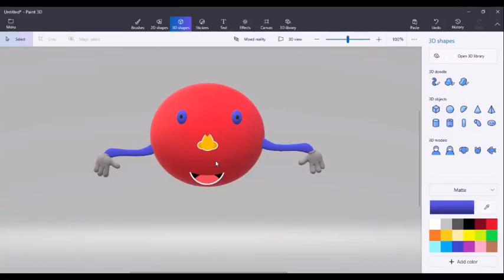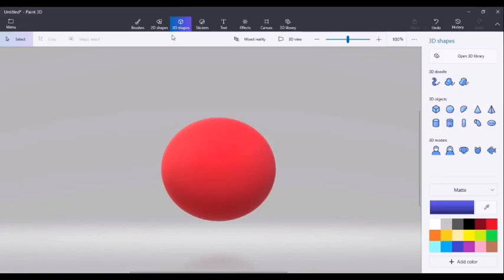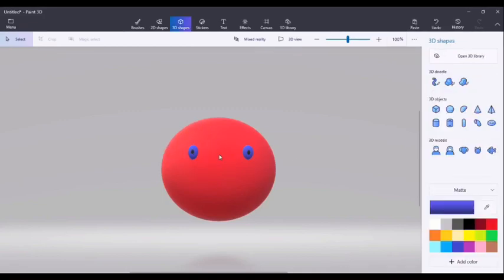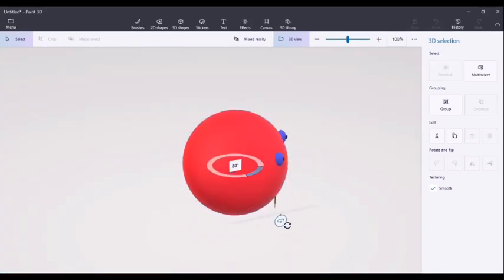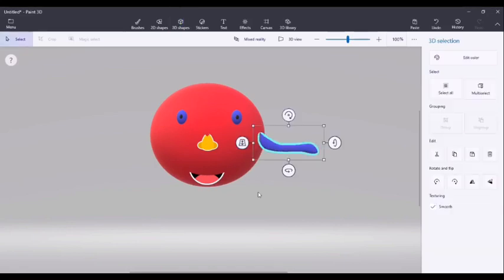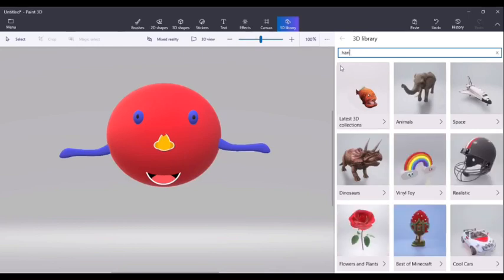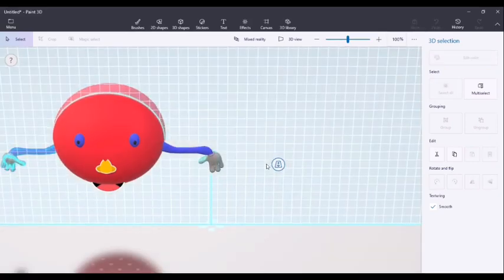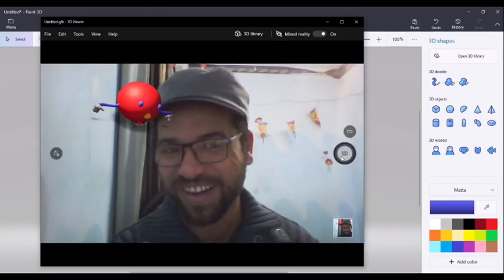BMS - Paint 3D "Making a 3D Model"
Are you ready for something fun and interesting?😀 Here's a simple Paint 3D project,
I want all of you to watch this video to learn how to make it,
after that, I want each one of you to make it at home, and share it on the FB group!
I can't wait to see the best and the fastest project😀, good luck.